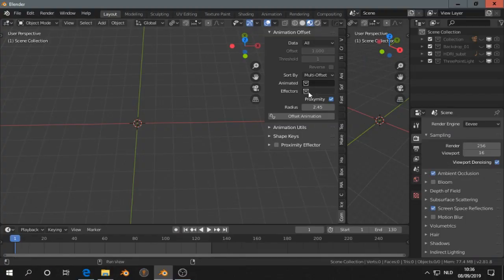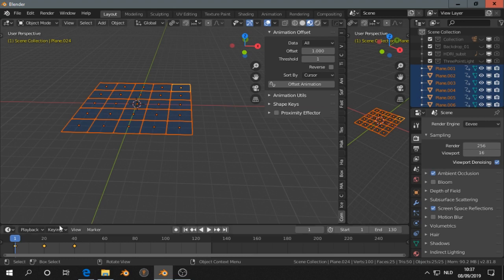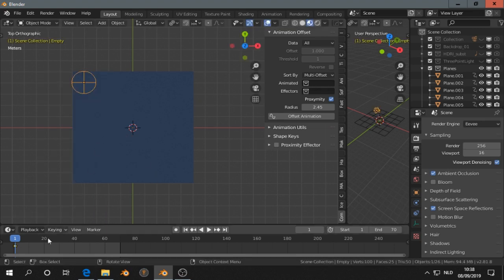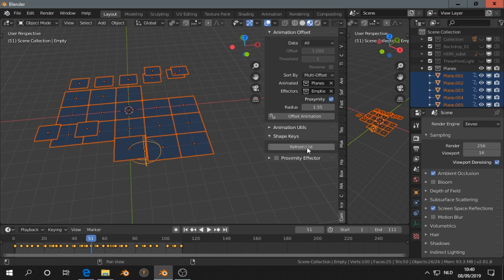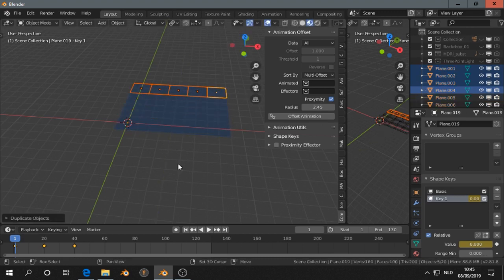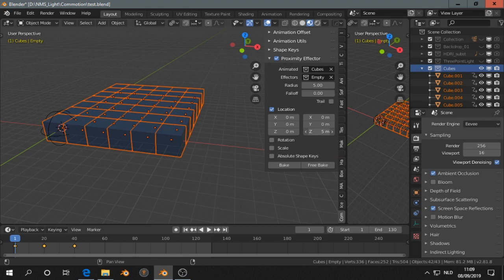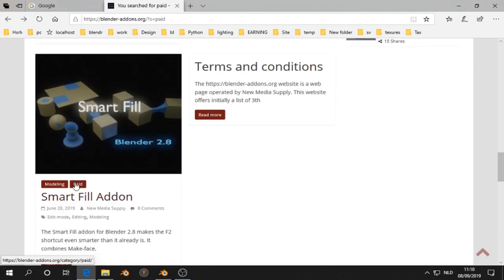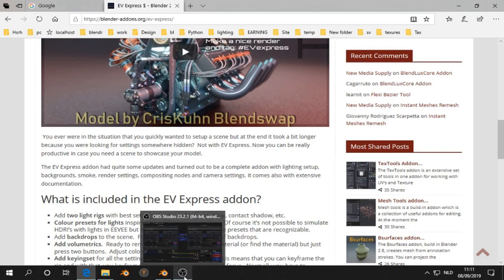Commotion Addon - Blender 2.8x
With the Commotion Addon we can make offset animations. We can also use an effector for proximity.  In the past I tried many times the Commotion Addon but never got the hang out of it.  This time I figured it all out and share you how to use the addon in simple steps.